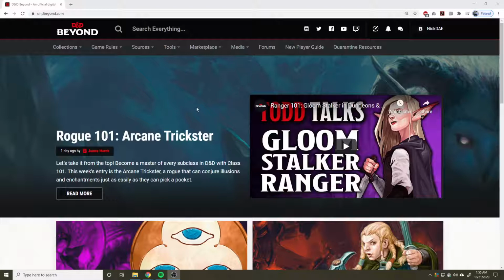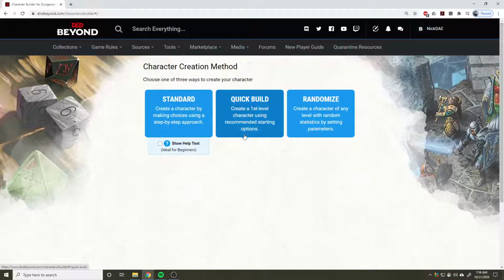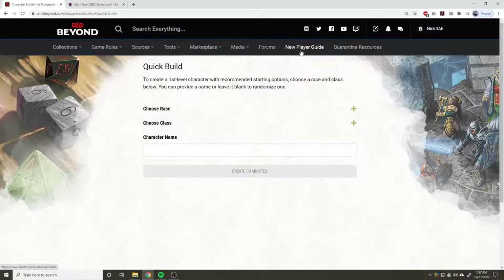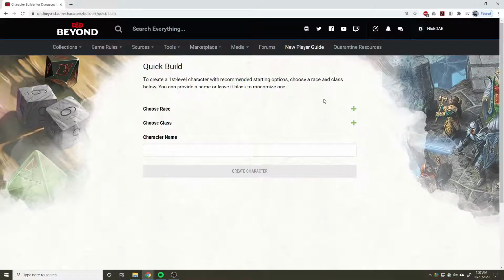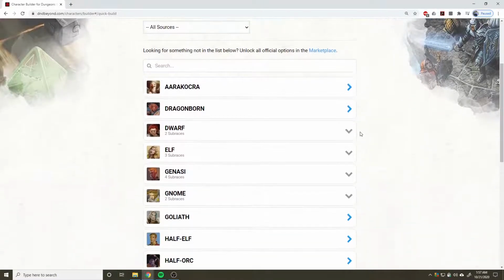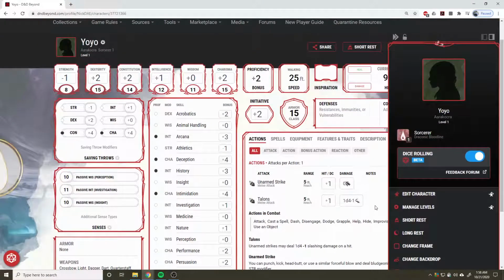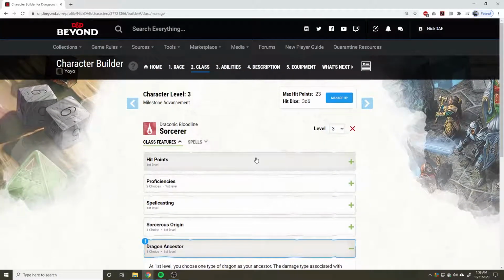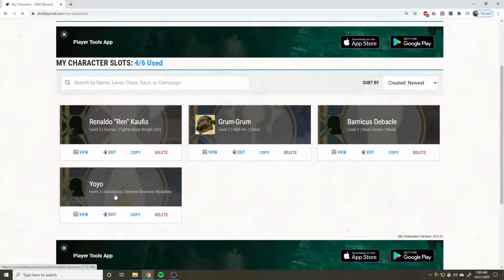D&D - Fast Character Creation Using D&D Beyond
Nick shows you how to create a character using the Quick character build from D&D beyond.

Interested in signing up for our Dungeons and Dragons club? Head over to our club website and check it out!